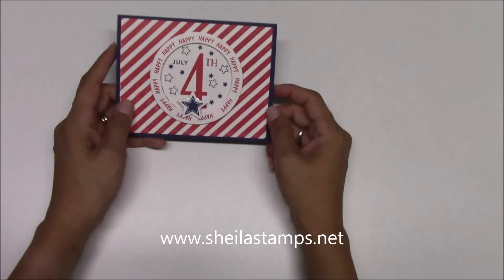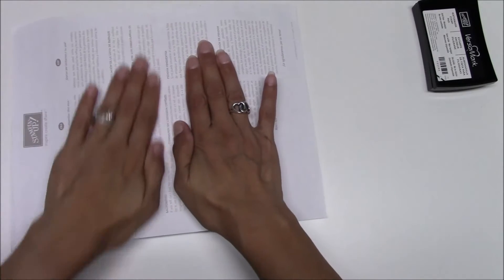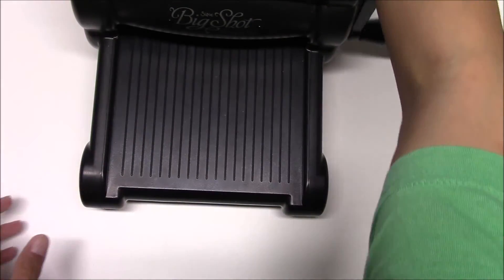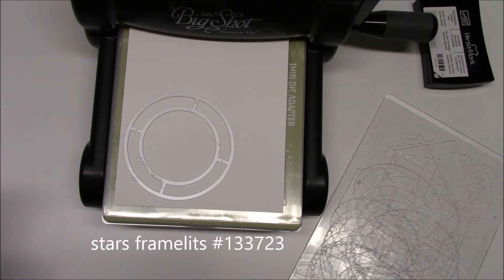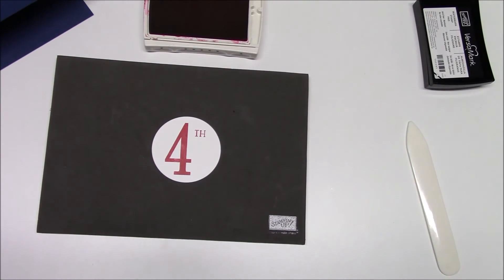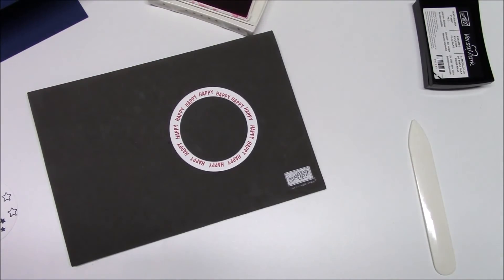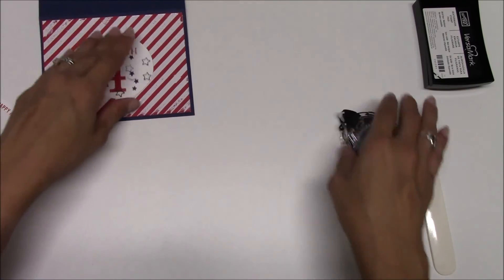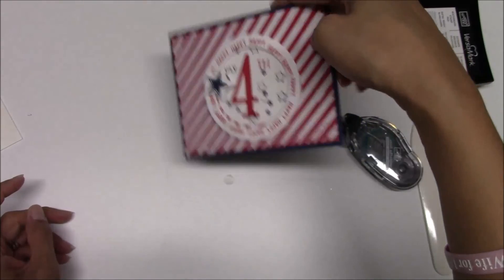Stampin' Up! 4th of July Slider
here is the supplies we used today, you can order 24/7
click on the links below and it will take you right to the product you want.